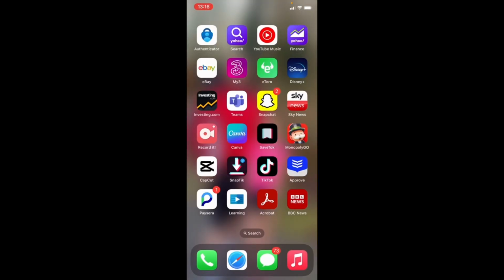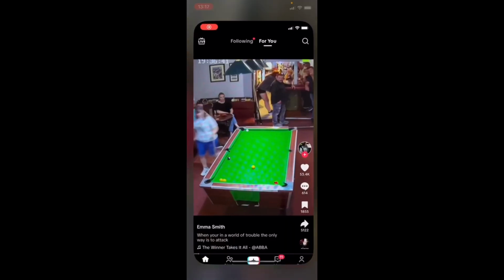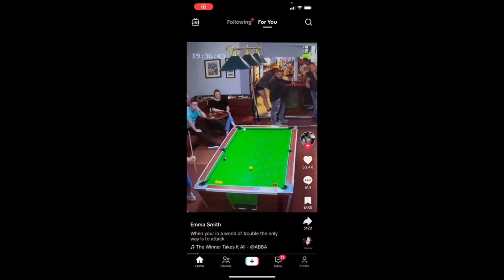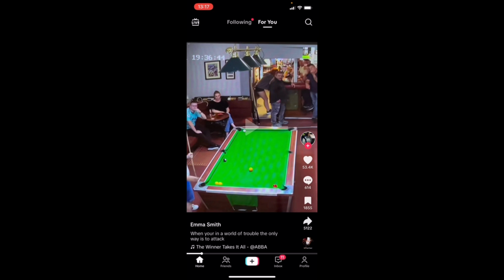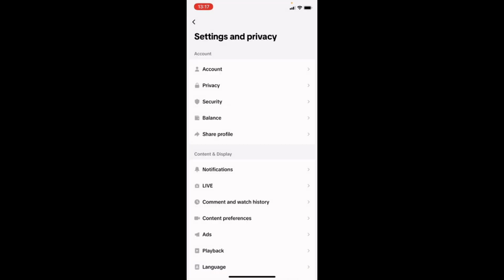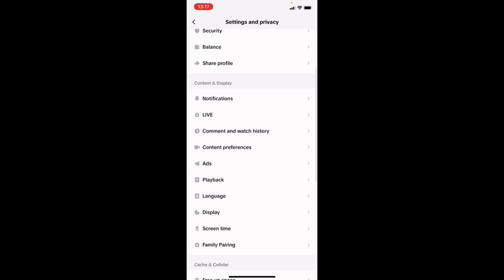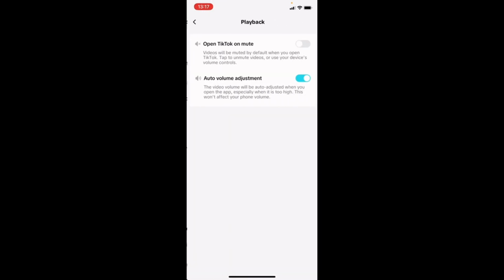How To Open TikTok On Mute IPhone 2025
In this tutorial, we'll show you the simple steps to ensure TikTok starts without any sound.

Whether you want to browse TikTok discreetly in a quiet environment or avoid unexpected audio, we've got you covered!